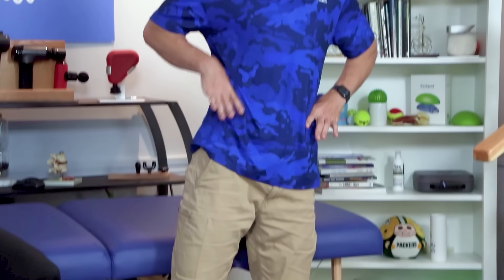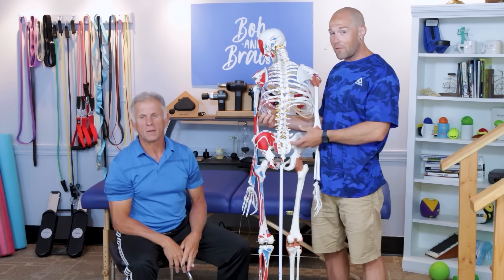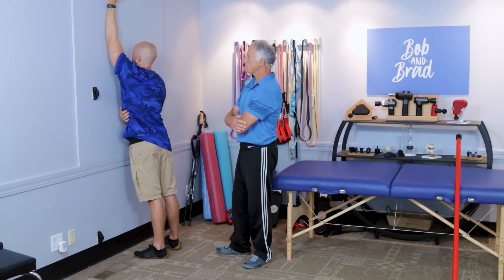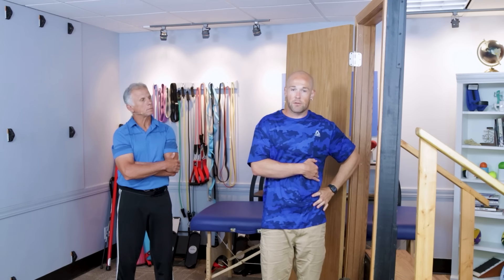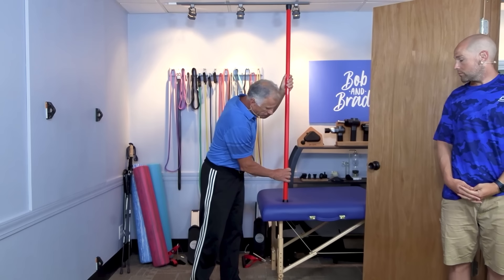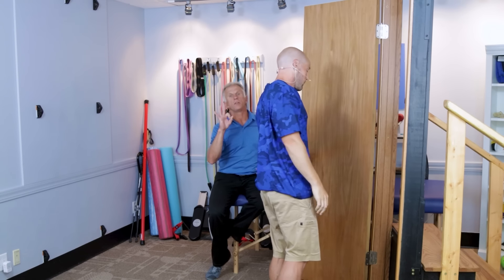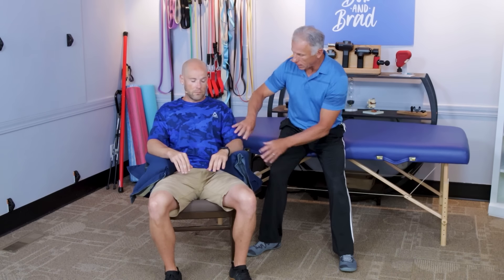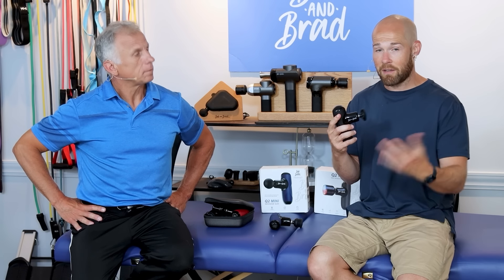Do You REALLY Have One Longer Leg?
Brad and Mike discuss how to tell if you really have one longer leg.

Bob (the tall one) has transitioned to the role of director behind the scenes. For updates and more details on his Ataxia journey, you can visit

Chapters
0:00 Intro
0:57 Why is one leg higher?
2:01 First exercise - lift ribcage up
3:28 Protocol by Rick Olderman
3:45 How to find Rick Olderman
3:52 Exercise 1 in Protocol
5:08 Same exercise without door frame or seated position
5:55 Posture Correction - seated position
7:20 Featured product - Q2 Pro Massage Gun
8:15 Recap
8:35 Outro & song

Featured Products

3) C2 Pro Massage Gun with Heat/Cold Therapy

This week we are giving away a Bob and Brad X6 Massage Gun!

Our Products:

Pain Management:

*NEW C2 Plus Massage Gun with Heated Head
*NEW T2 Pro Massage Gun with Heat and Cold Head
*NEW X6 Pro Max Massage Gun with Heat-Cold and Metal Head Therapy
*New D5 Massage Gun
Eye massager
*NEW EyeOasis 2 Plus (with remote)
New Black EyeOasis 2 Plus

Wellness:

Top 3 Fix: Book by Bob Schrupp PT and Rick Olderman MSPT